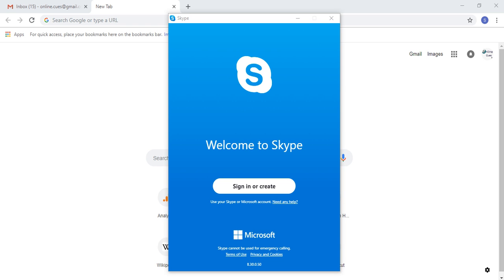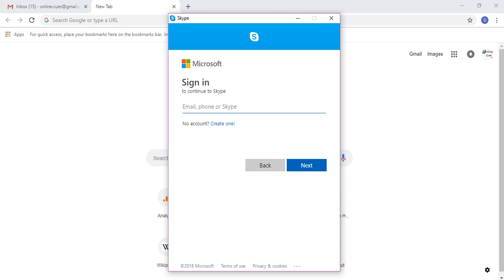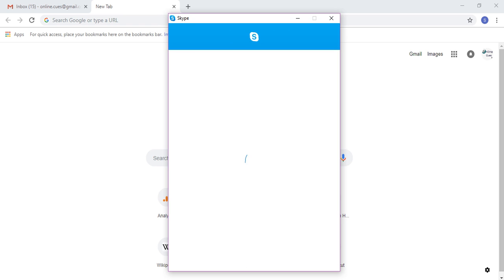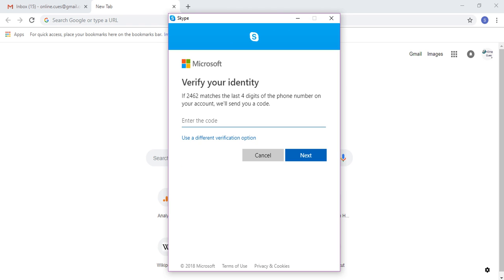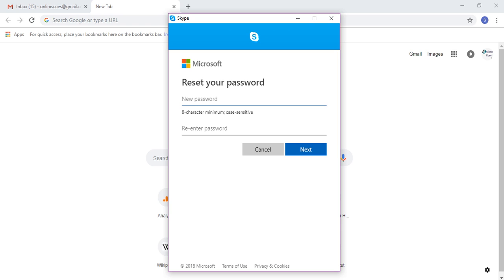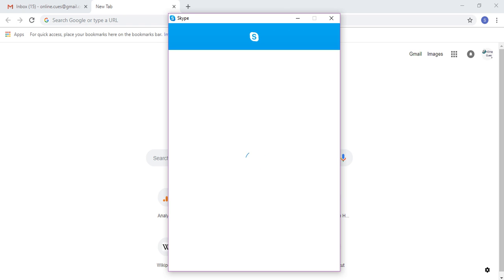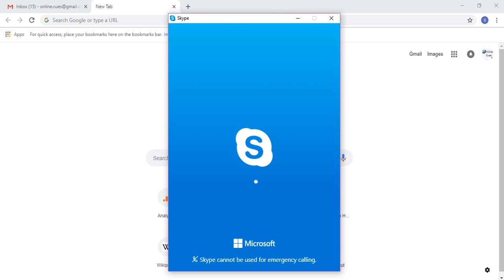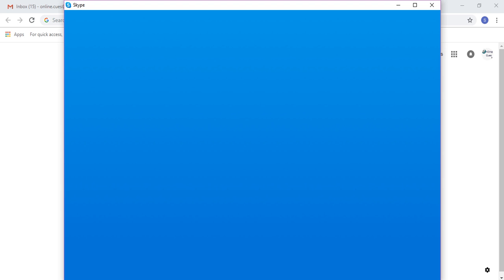How to Reset Your Skype Password If You Forgot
If you forgot your Skype login password, then you can easily reset or recover your Skype password without Microsoft account. This is the video tutorial on how you can do this.